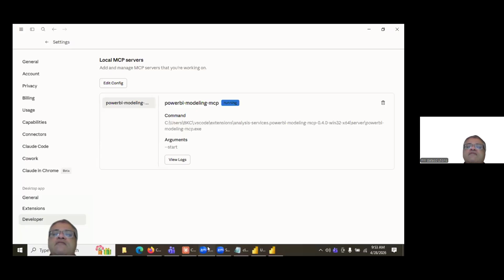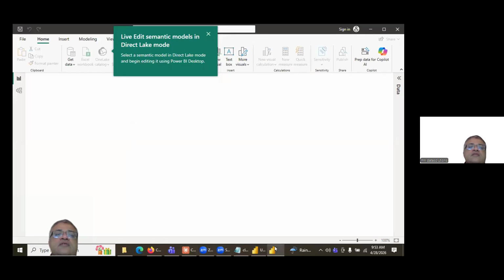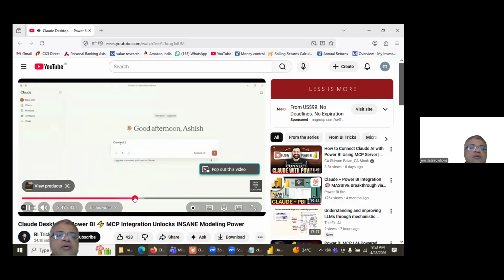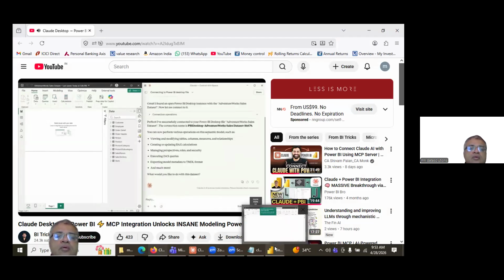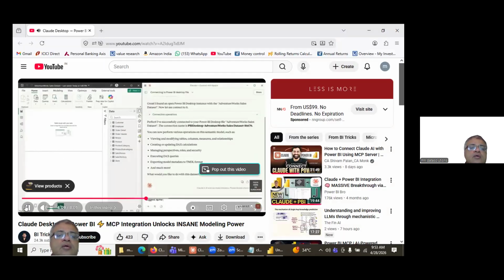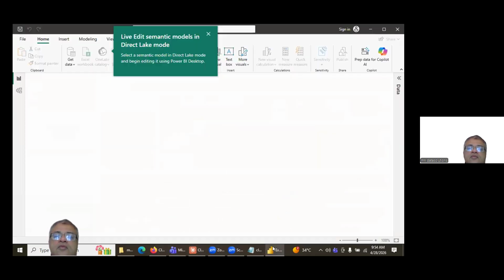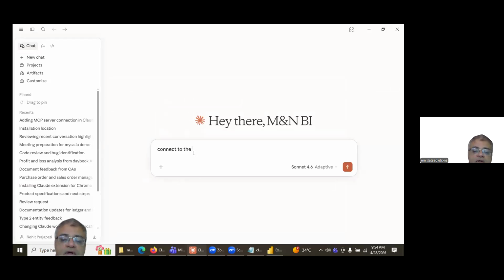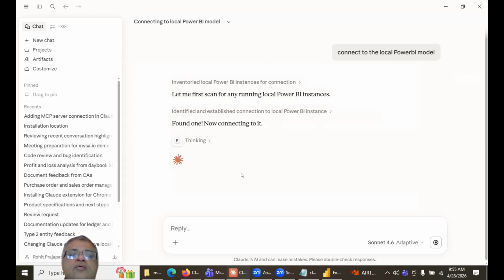From Tally Data to Power BI Dashboard – Real Demo (No Manual Work)[MCP]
In the previous video, we explained MCP + TurboData.
In this video, we show actual results inside Power BI.

🔹 What you’ll see:

Live Power BI dashboards built on Tally data
Single table Daybook (Voucher + Ledger + Bill in one view)
Receivables / Payables across multiple companies
Drill-down from summary to transaction level
Clean, structured data (no Excel manipulation required)

🔹 Why this matters:

No dependency on Tally screens (DAC, DSOR, DSOP navigation gone)
Consistent numbers across reports
Ready for CFO reporting and audits
Works for multiple companies in one view